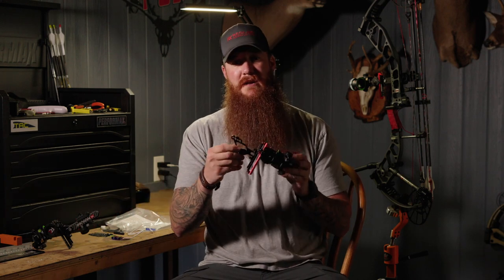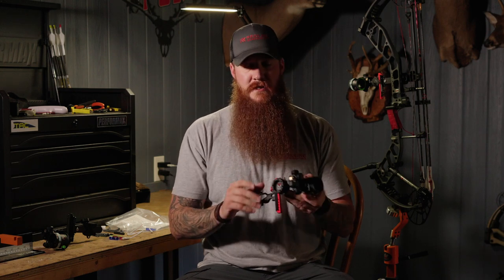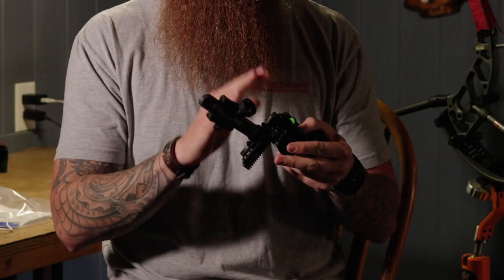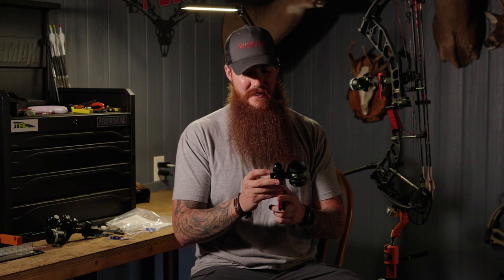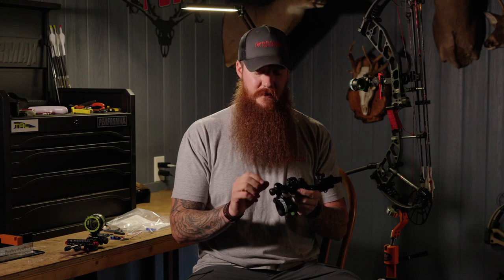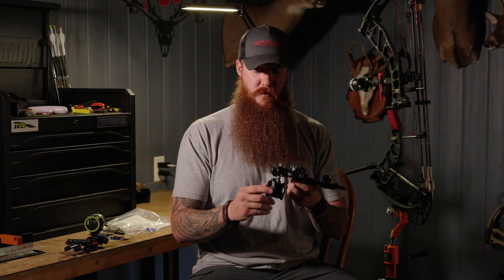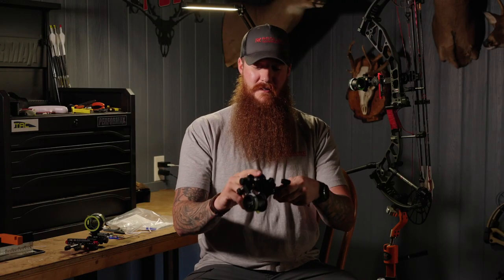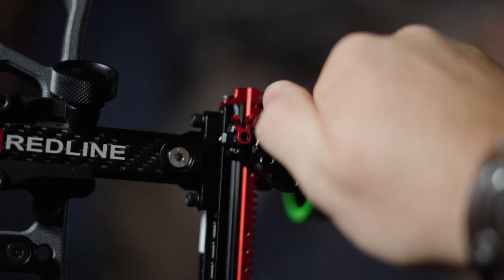Redline Bowhunting's "The Torch" Bow Sight Overview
Ignited from guts, passion, and sleepless nights - the Torch is a sight that can match your aggression in the woods ounce for ounce, yard by yard. We didn’t settle until every aspect of the sight was fit for any range, any scenario, and any hunt. Whatever you throw at this sight, it will throw flawless performance back, just as we intended.

 KEY FEATURES
USB Rechargeable Integrated 4 Stage Sight
Light Right/Left Dual Yardage Tapes
Brass Self-Lubricating Micro Windage
Adjustment Dual Vertical Pins [.019th ] & [adjustable .010th ]
Metal Tape Yardage (comes with 40 metal yardage tapes)
Dual Gear Driven, Ultra Smooth & Precise Wheel Driven Slider
Quick Flip to Adjustable Hard Stop Sets on Wheel Slider for Quick Yardage Selection
1st, 2nd, and 3rd Axis Adjustments Bubble Level (comes with 3 - Green/Red/Blue)
Sight Weight: 11 oz for Fixed Bracket and 13 oz for Dovetail
Battery Life: 8 Hours Straight Run Time
Recharge Time: 1 Hour